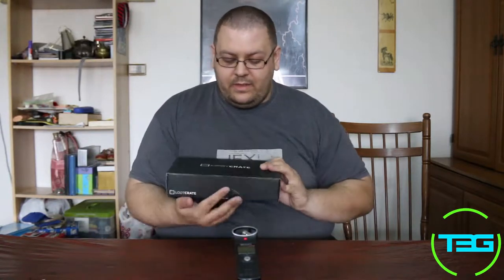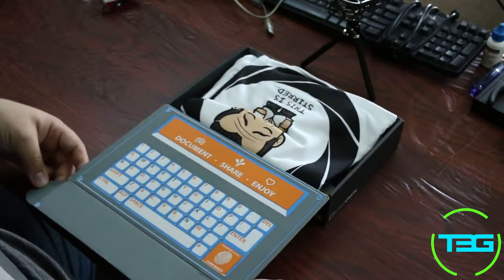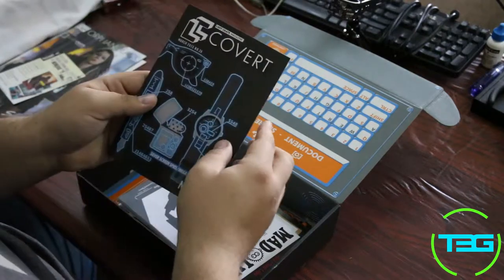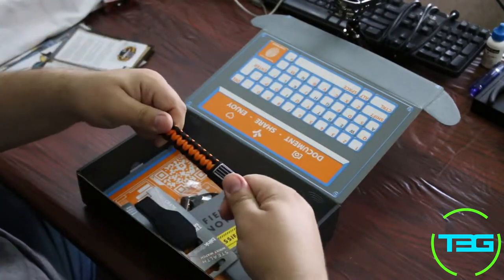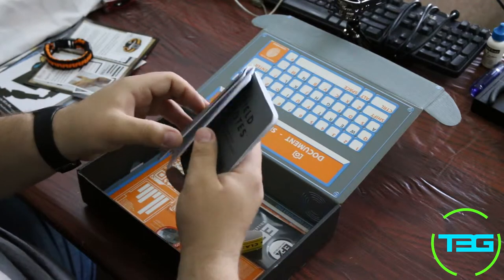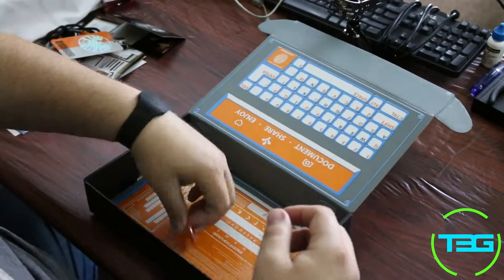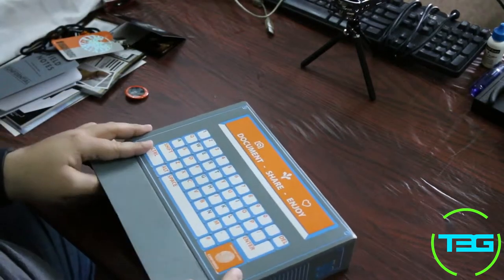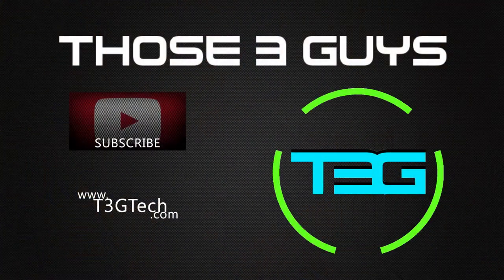Covert Loot Crate Unboxing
Cerebro does a Loot Crate unboxing, March's theme is Covert.